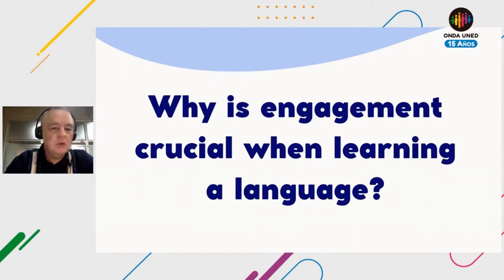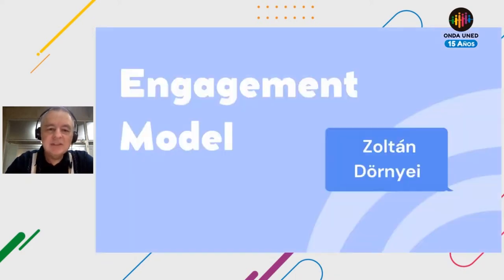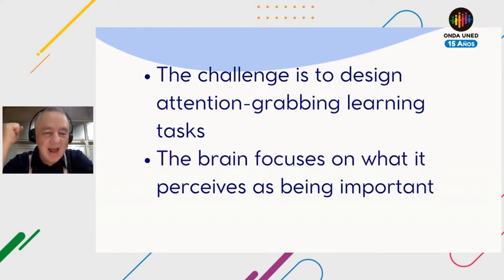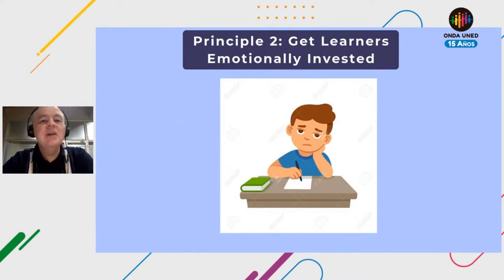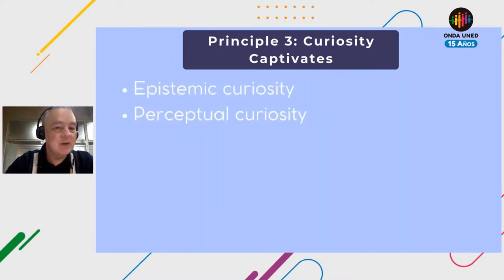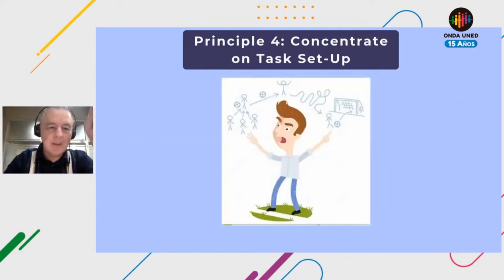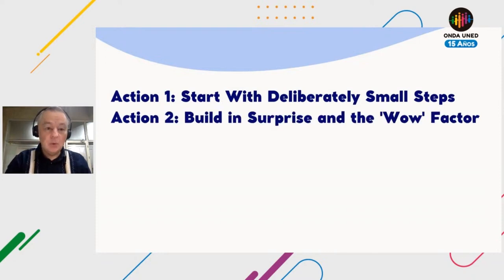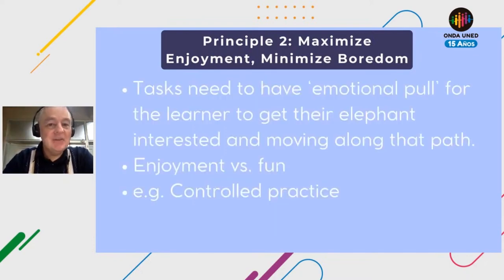Designing Engaging Tasks for Contemporary Classrooms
El programa de Radio y Multimedia de la UNED, Costa Rica! Transmisiones en vivo desde todos los rincones de Costa Rica!